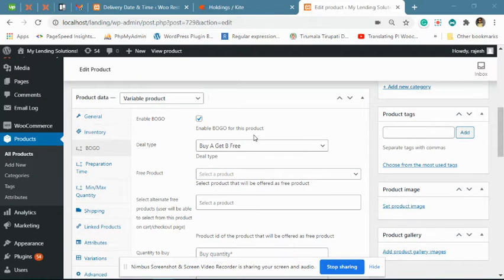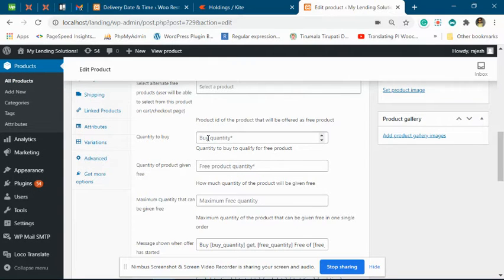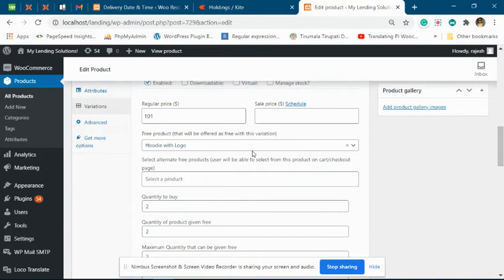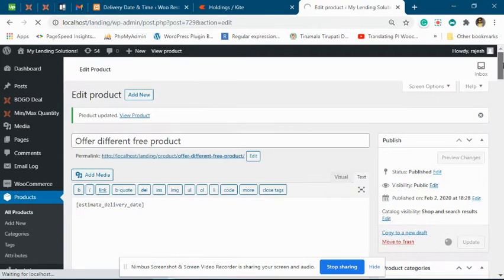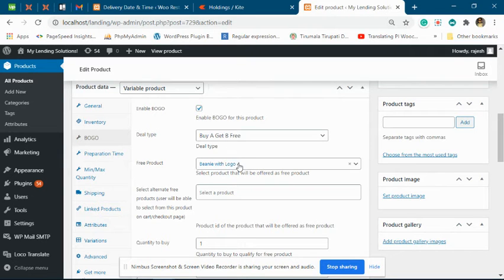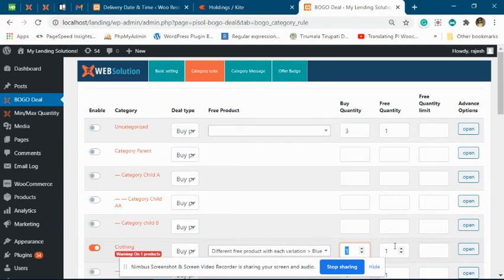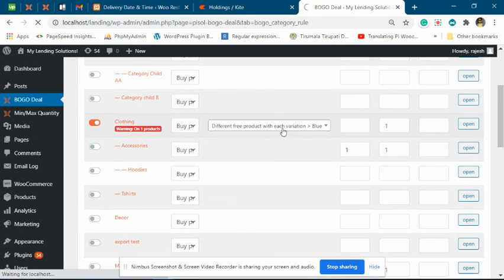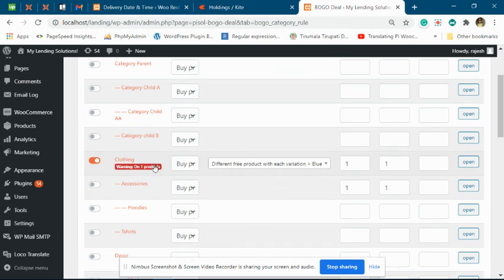Solving Bogo offer not created properly warning